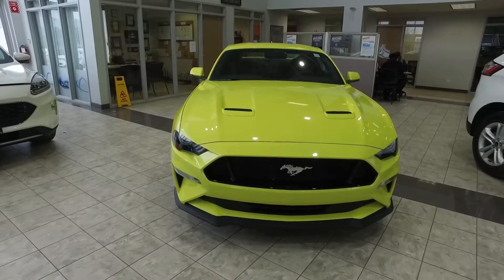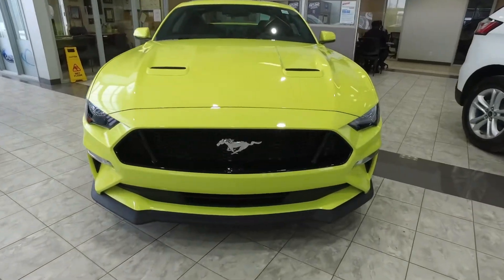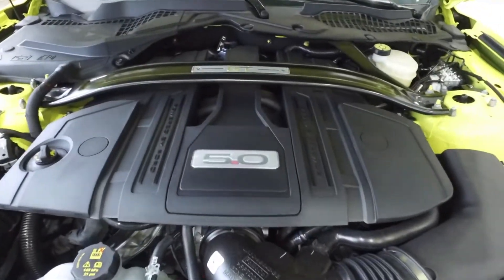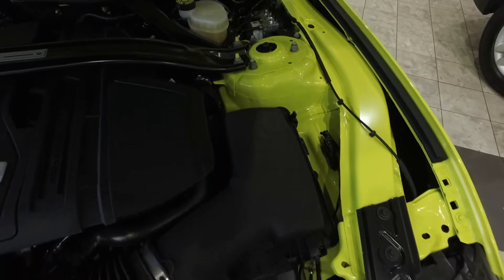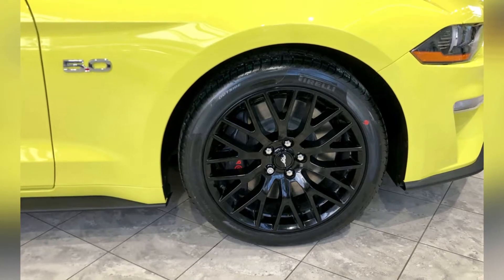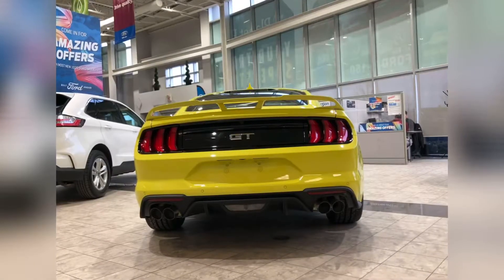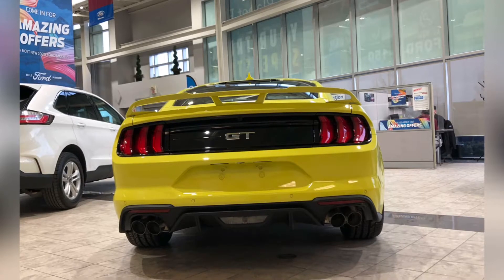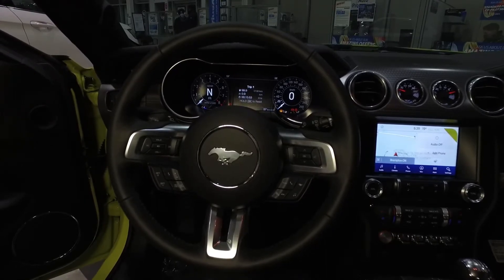Ford Mustang GT Grabber Yellow 2021